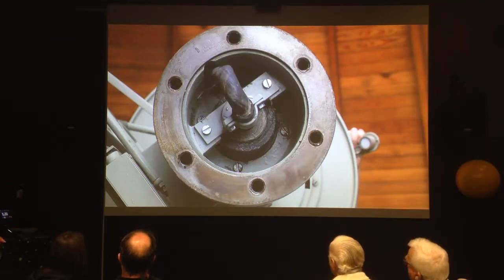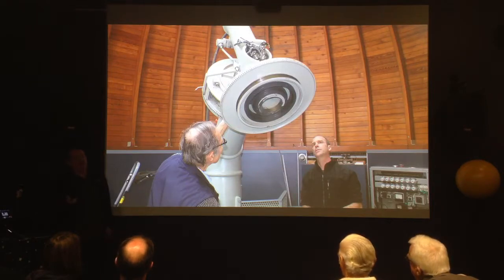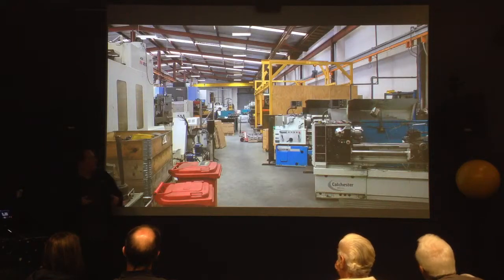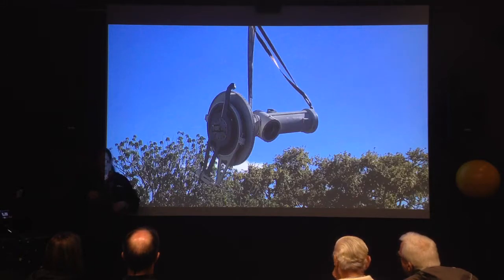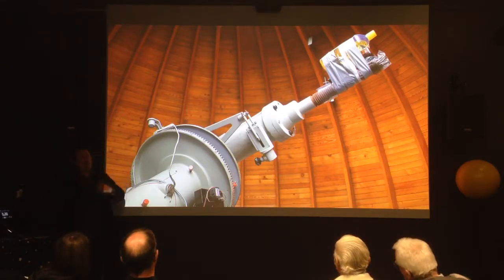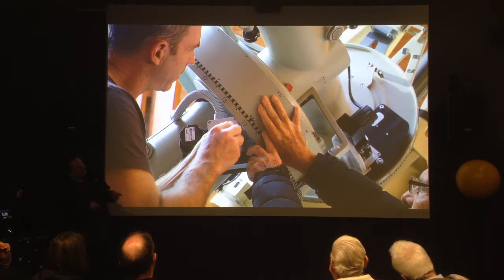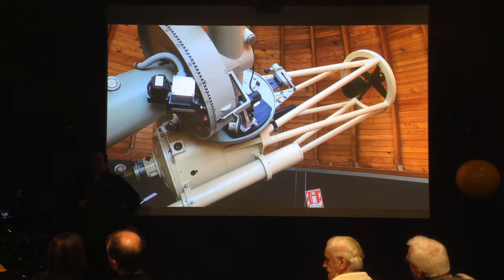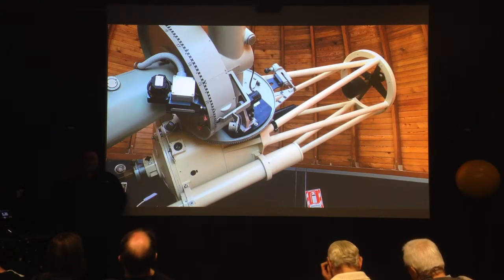Monthly Meeting September 2019: The EWB Carl Zeiss Jena Telescope Upgrade Project - Part 2/2